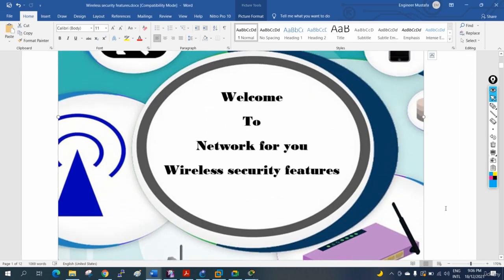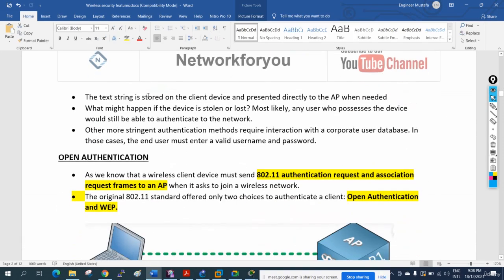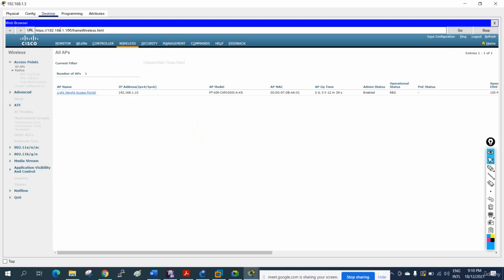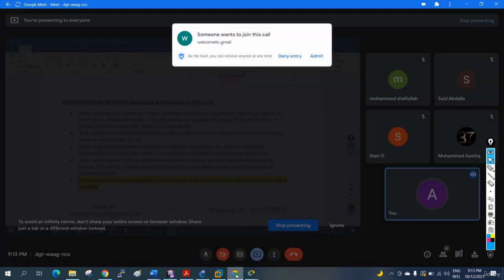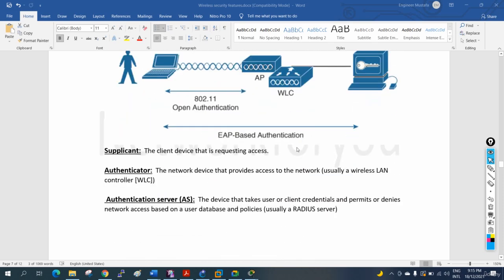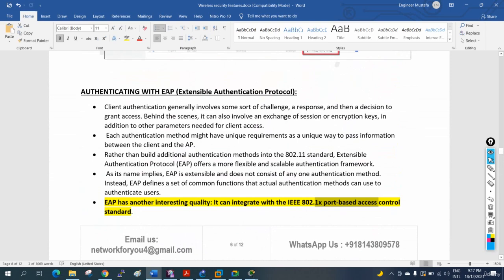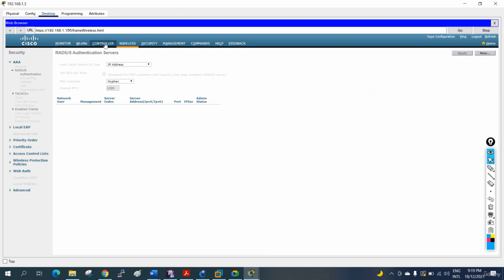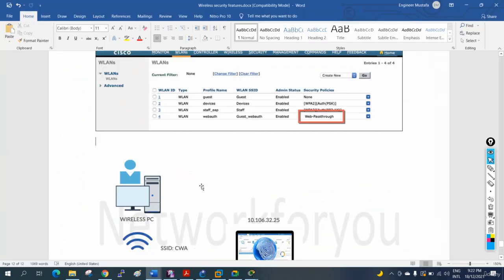134. 133. Wireless Part 5 (Wireless Security Features)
134. 133. Wireless Part 5 (Wireless Security Features)